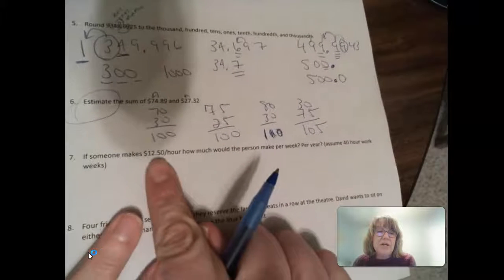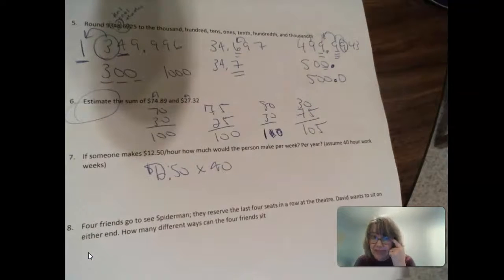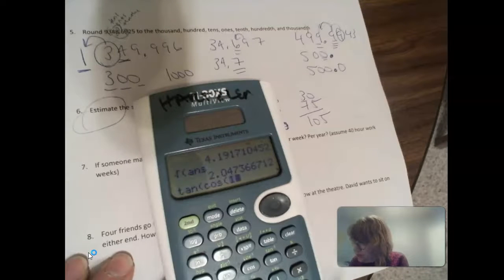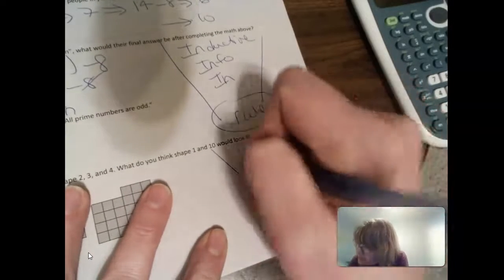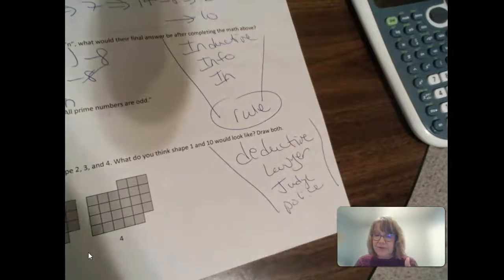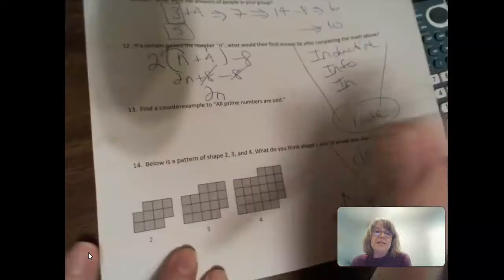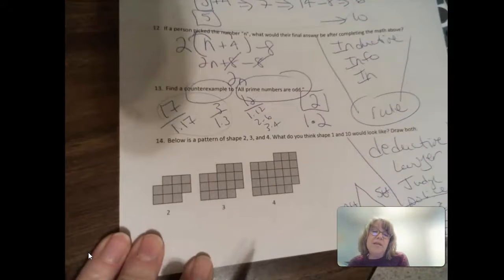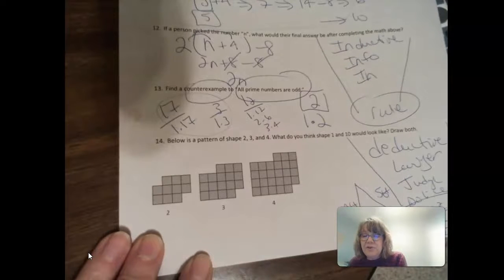Problem solving sheet 1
Math for liberal arts